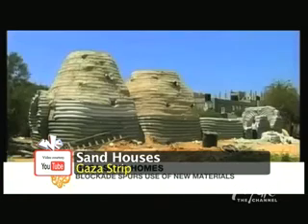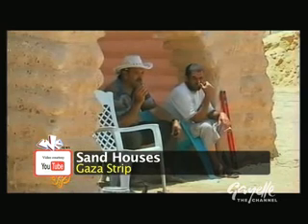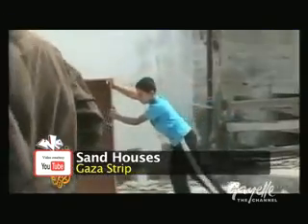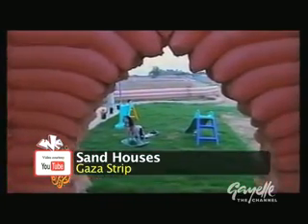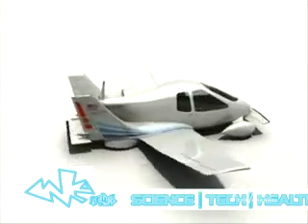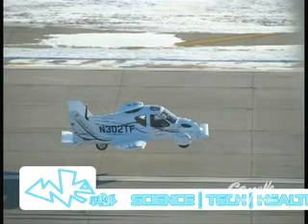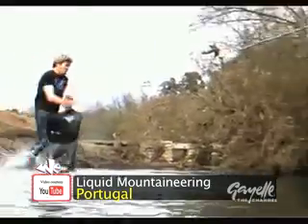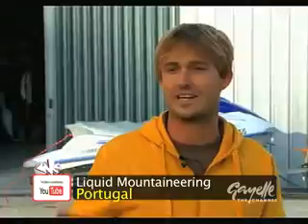Gayelle We News July 5th 2010 Part 2